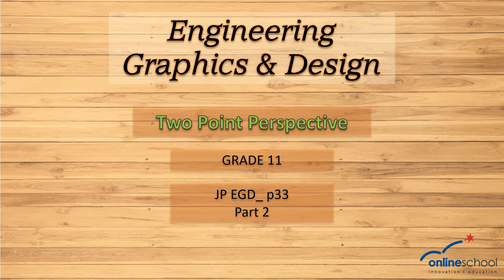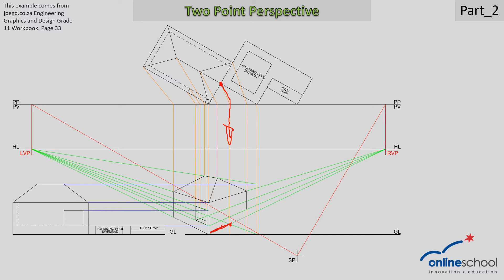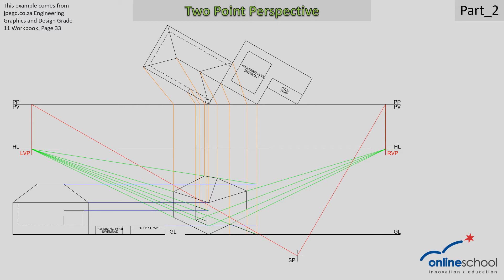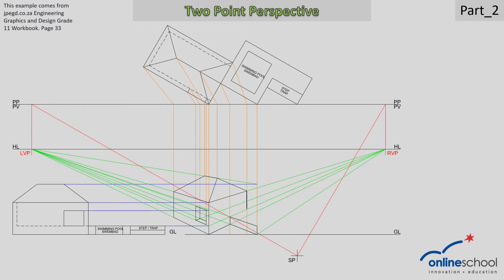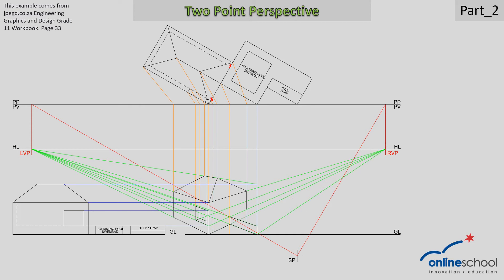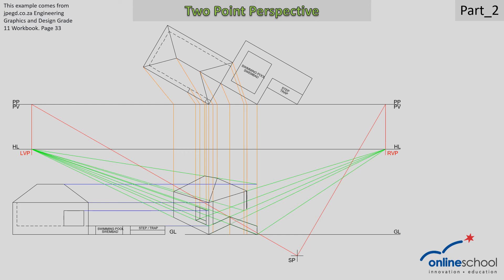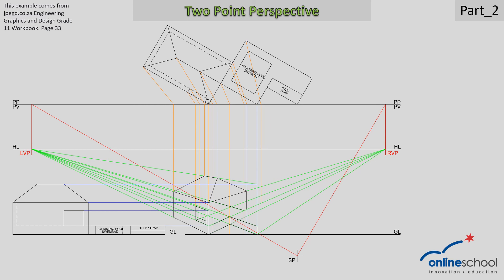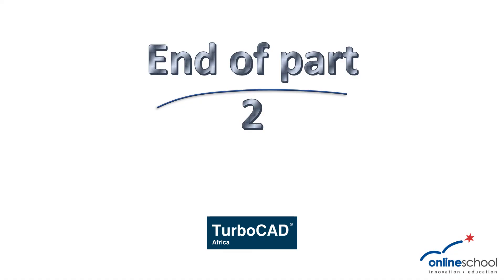11 JPEGD p33 Part 2 _ Two Point Perspective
11_JPEGD_p33_Part_2 _ Two Point Perspective

*Copyright:
The video is provided under copyright.